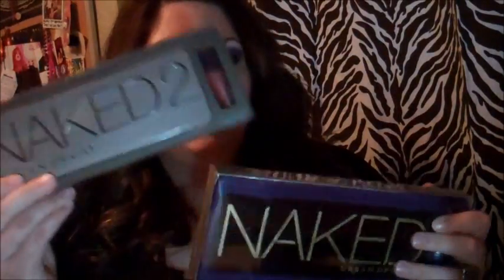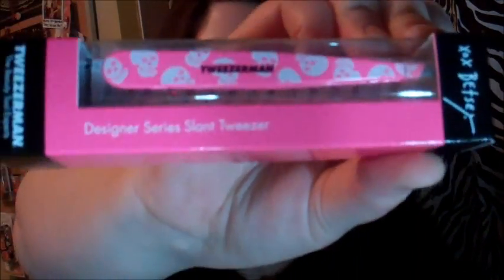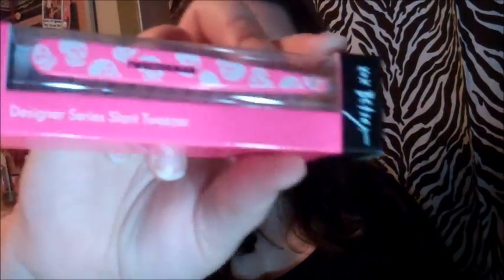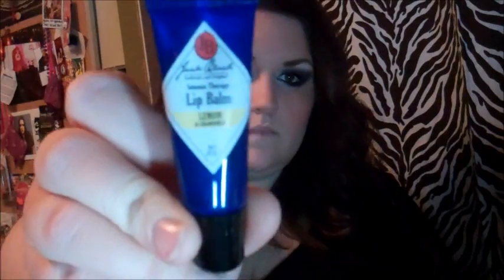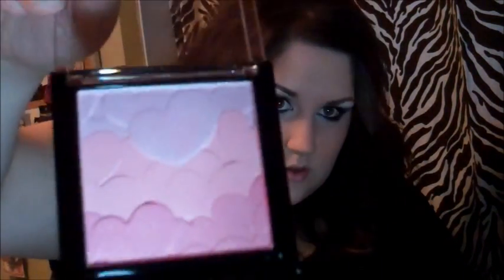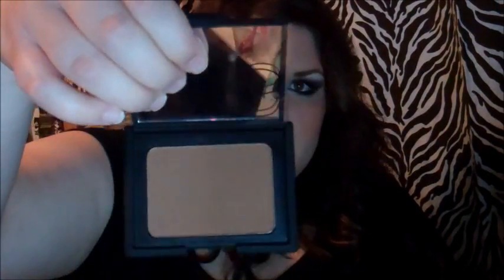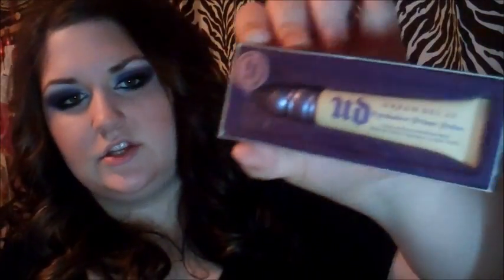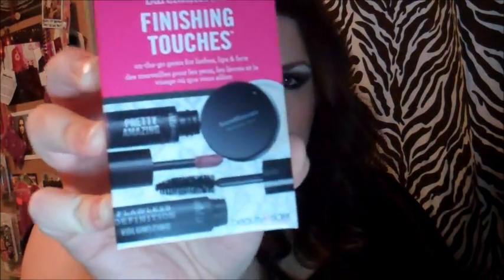Mall Haul Part 1: Sephora and The Body Shop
A haul of all the things I picked up while having a girls day in the city!